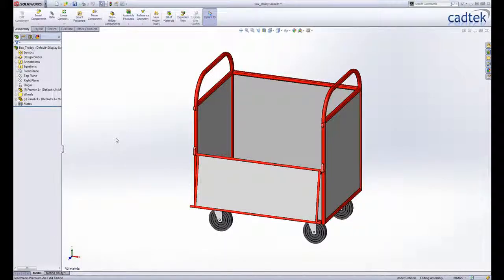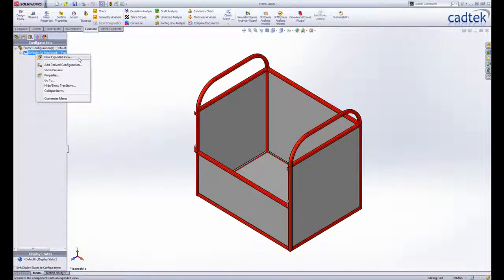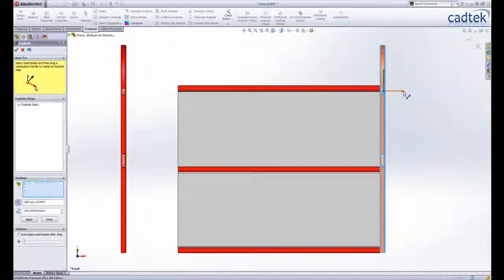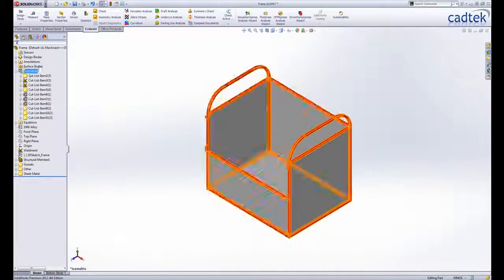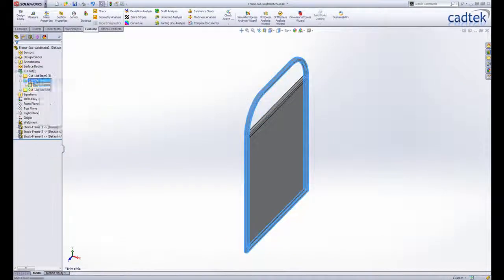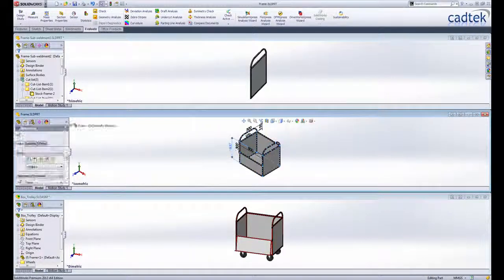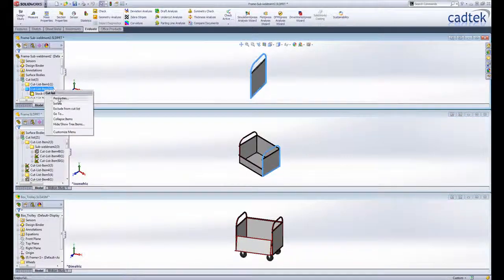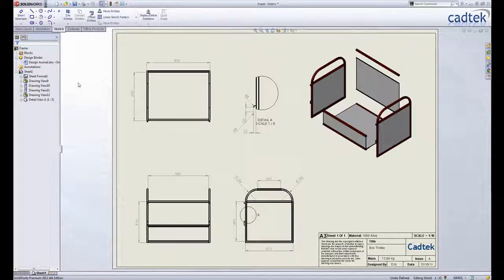What's new in SolidWorks 2012 - Multi Body Explode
Presented by David Newis - Applications Engineer, Cadtek Systems Ltd